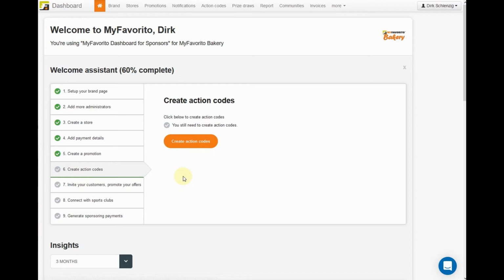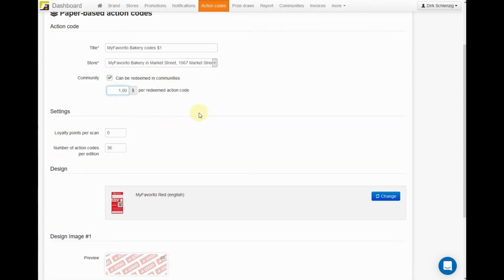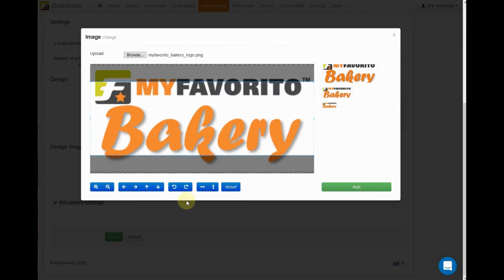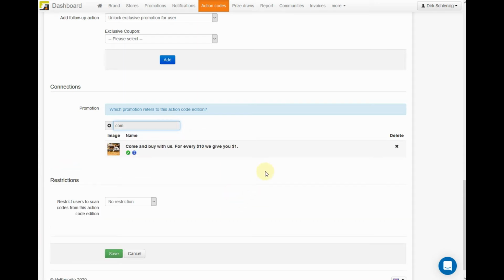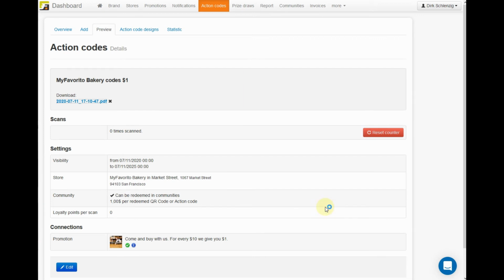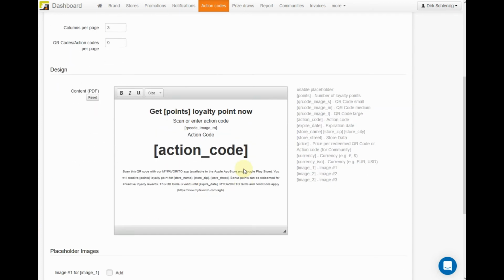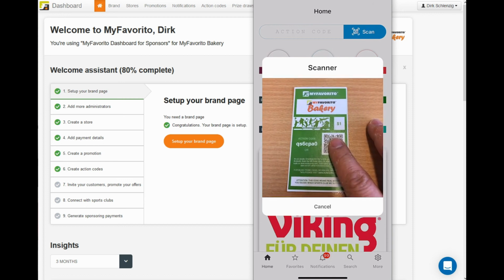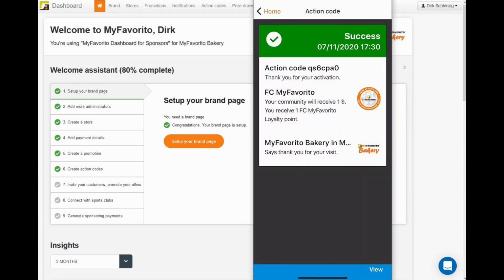Create action codes - MyFavorito sponsor tutorial